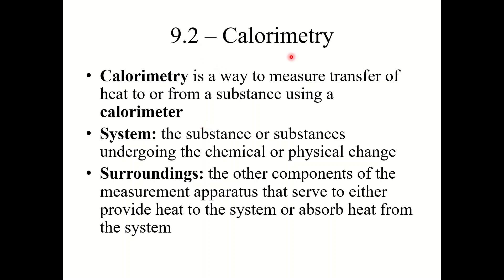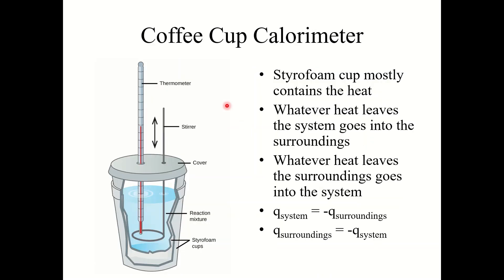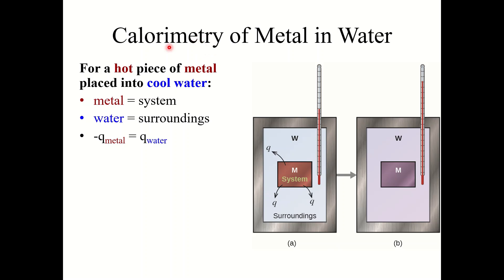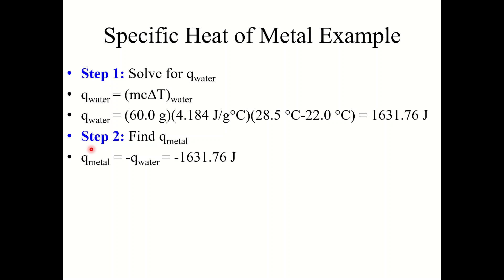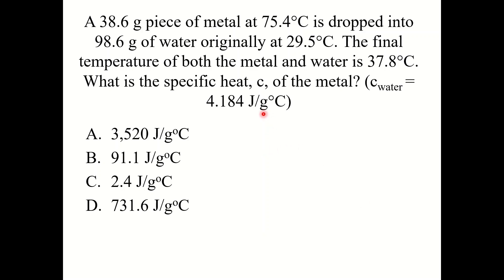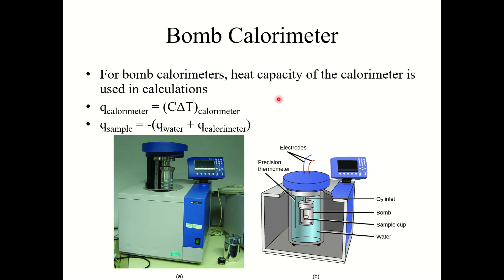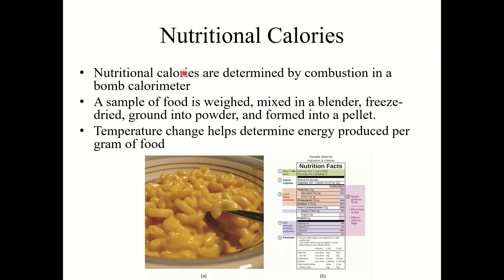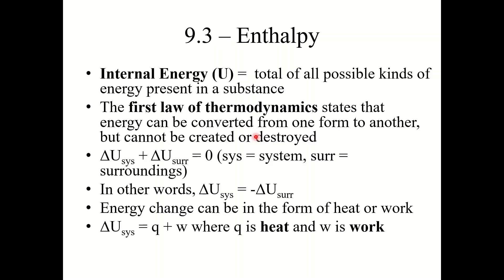Chapter 9.2 - Calorimetry